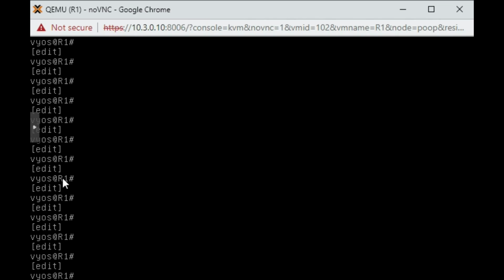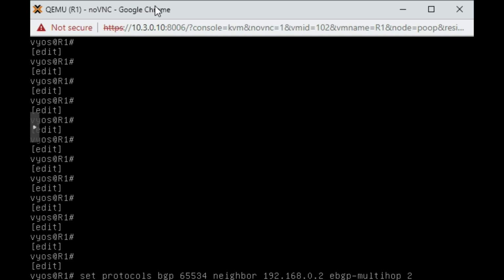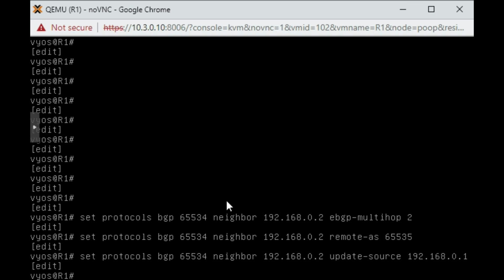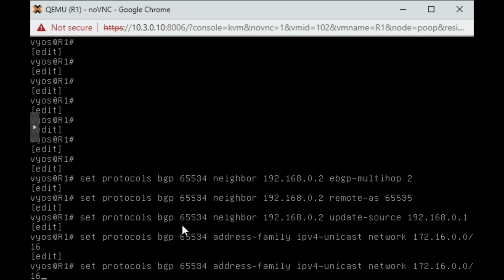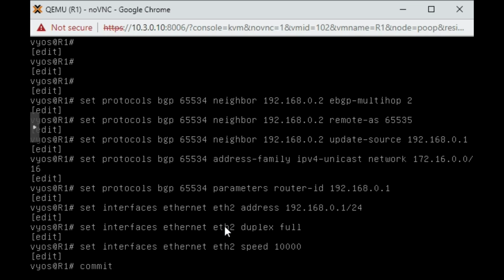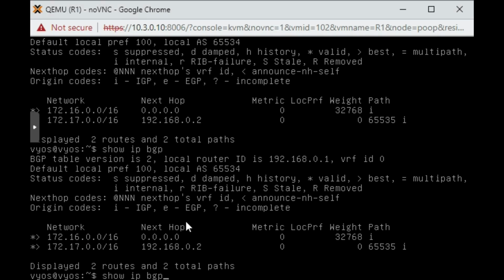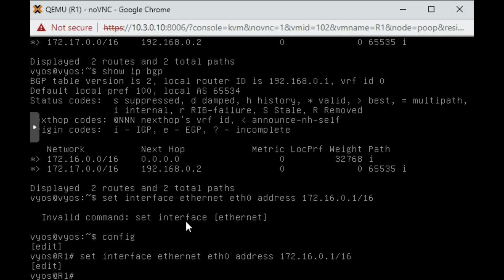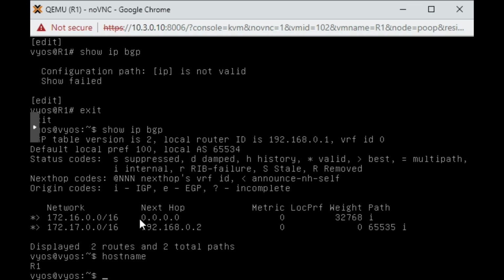Proxmox + VyOS - BGP Lab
Just a different kind of video over holidays doing some inside plant BGP testing.  Shout out to Simon Pearce as he helped out here on something so silly.  VyOS might be what we use to take full ipv4 tables for our ISP.  I'll do another video on the hardware it runs.